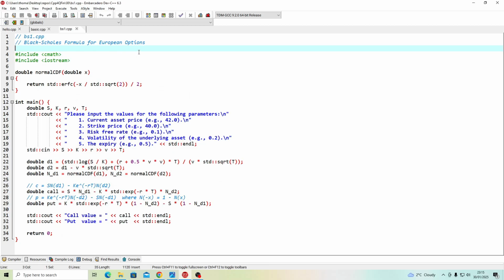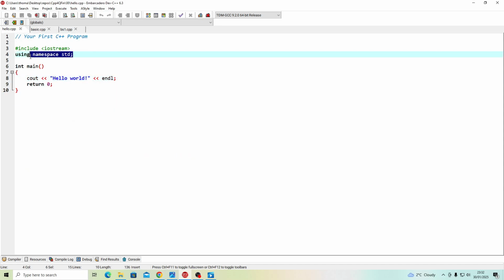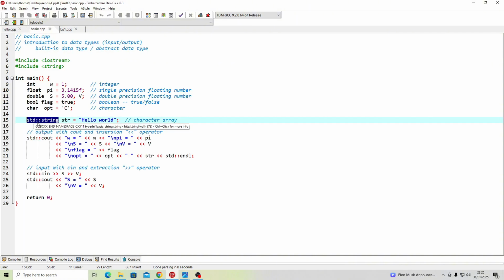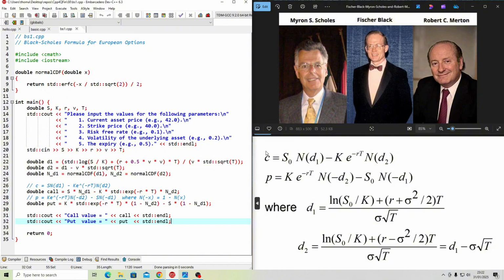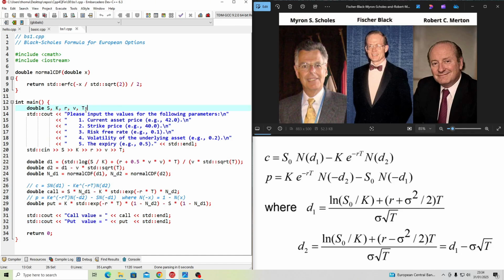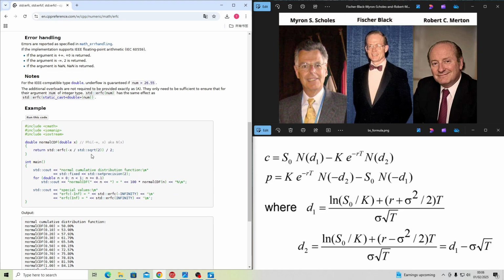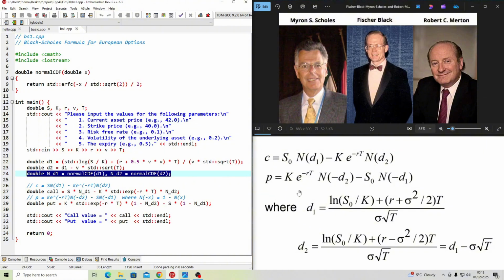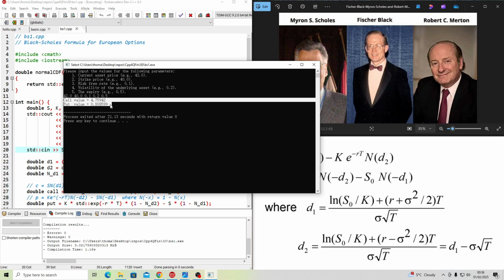04. C++: European Option Pricing with Black Scholes Formula I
Whether we should use "using namespace std"?

A brief introduction on background of BS formula

Implementation of BS formula for European call & put